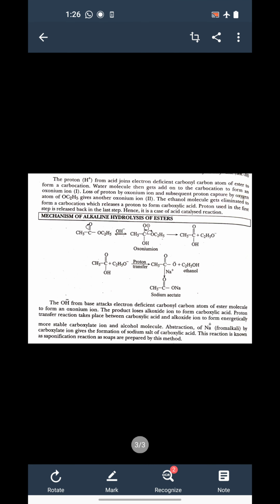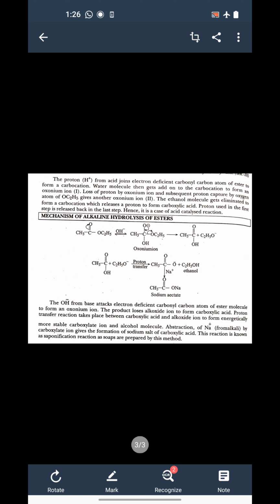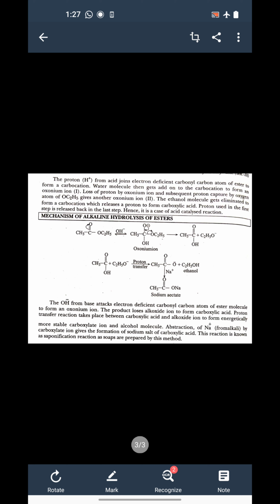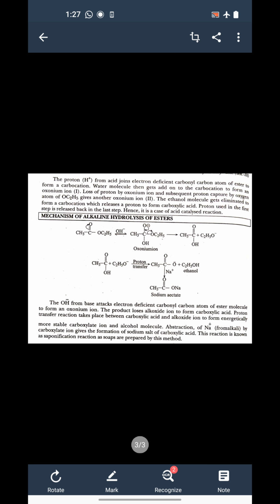December 22, 2020